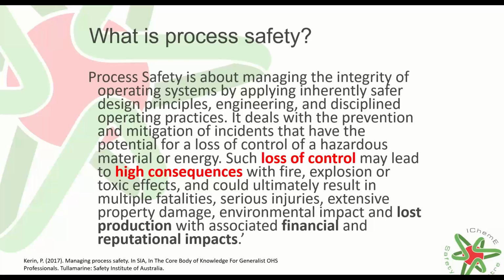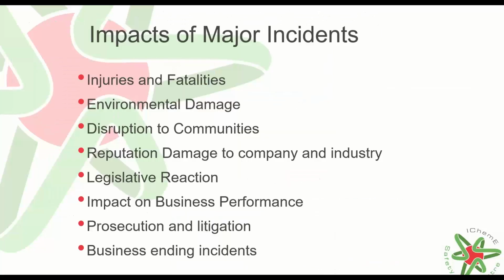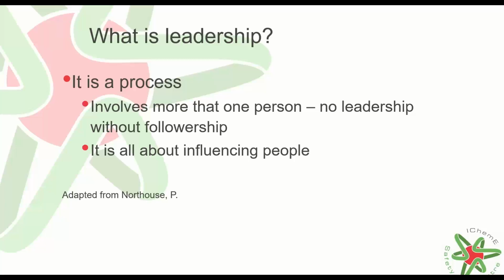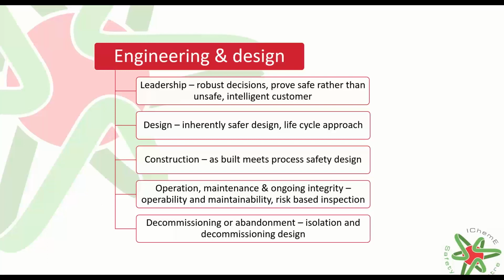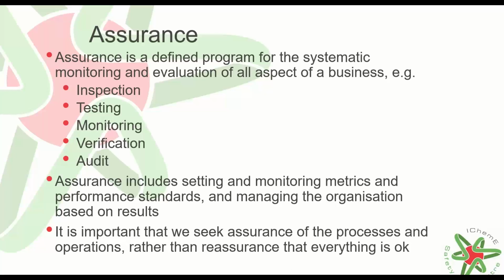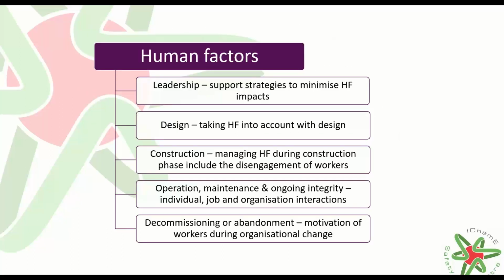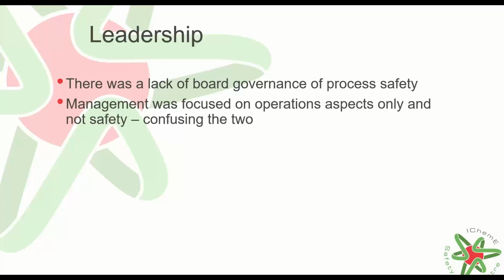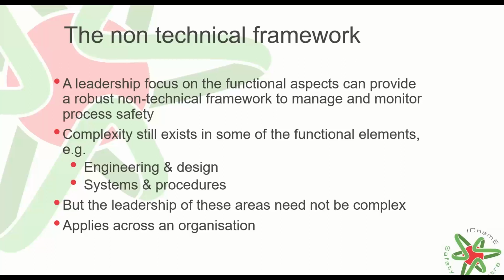Process safety concepts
In this webinar Trish Kerin  discussed process safety concepts and the IChemE Safety Centre framework for process safety.